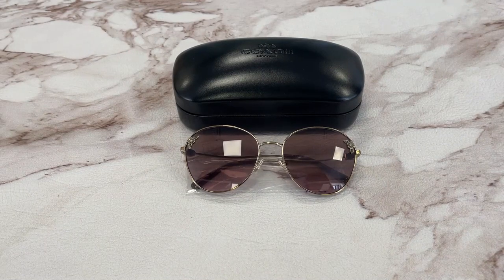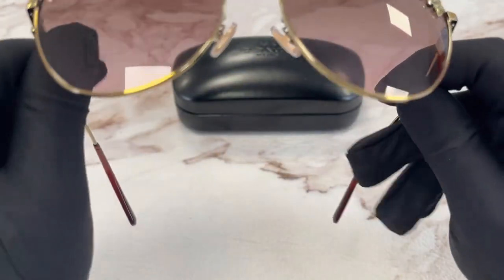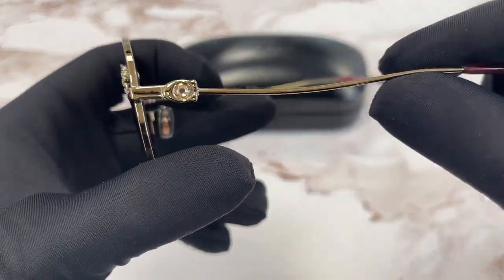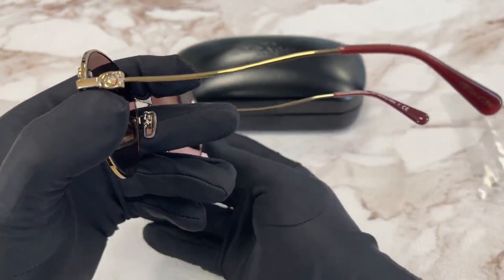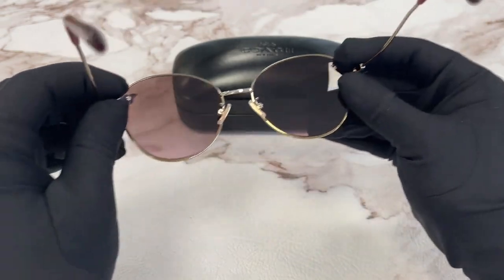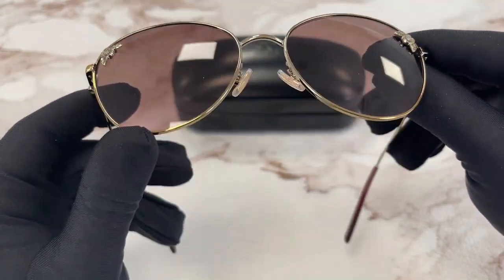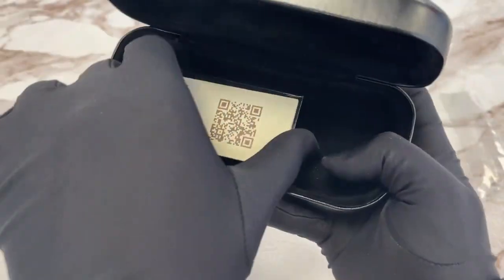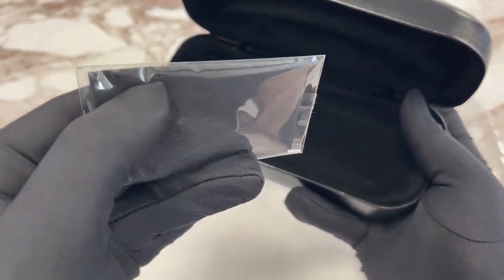Coach HC7097B 900514 Light Gold-Burgundy Gradient Sunglasses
Today's Product